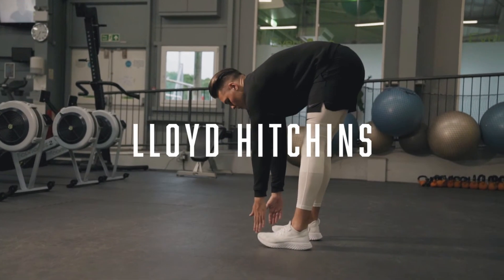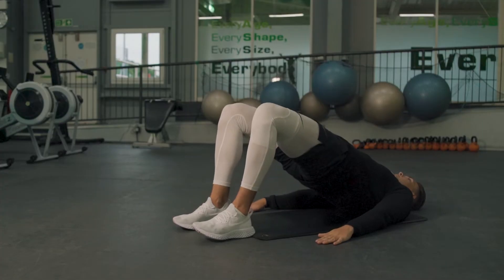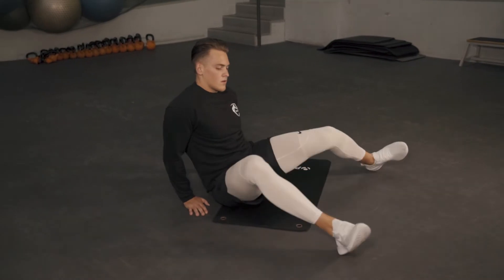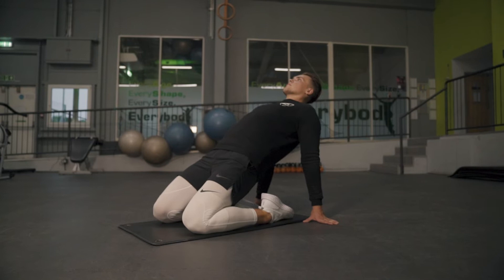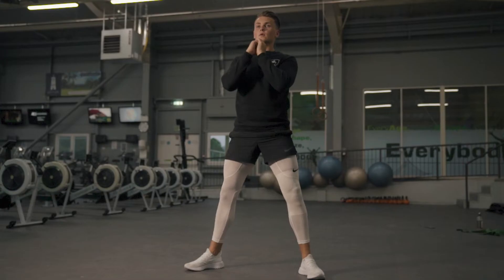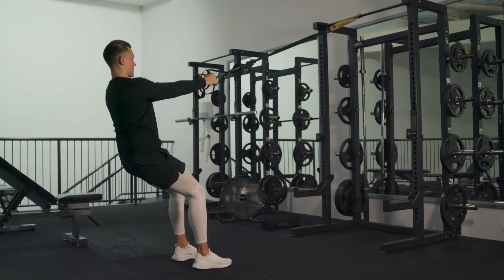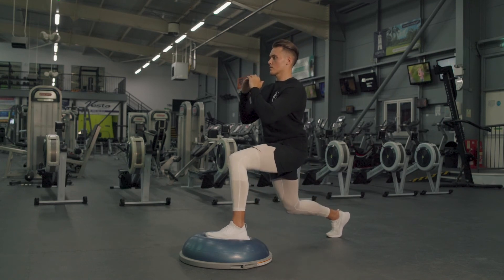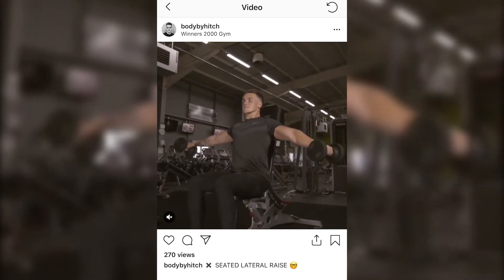Tendonitis / ACL Rehab Workout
This is my starting session after having a couple of weeks off training for Patella Tendonitis, but also a weakness I have developed in the stability of my knee caused by excess stretching of the ligaments in the joint.

There are plenty more progressions and regressions for these excises so if you feel uncomfortable on a certain movement, there is an alternative! If the pain scale is over 6/10 I would definitely stop, however if its less that a 6, give the excises a test and see if you feel better or worse, the next day to gage if tat particular excise is benefiting you or not.